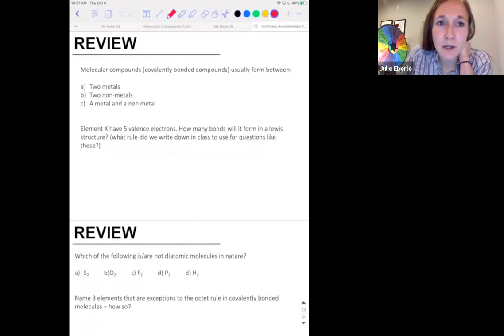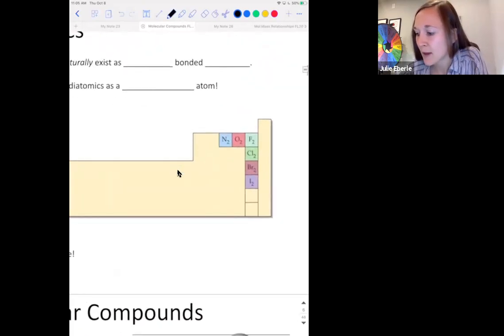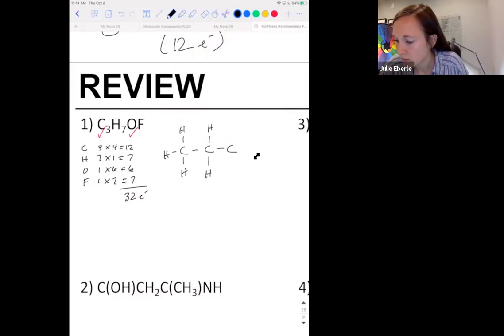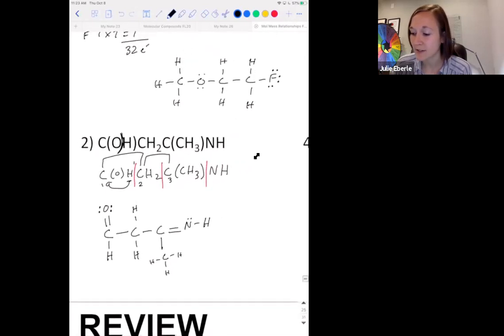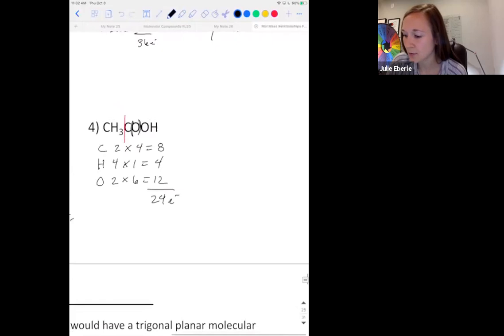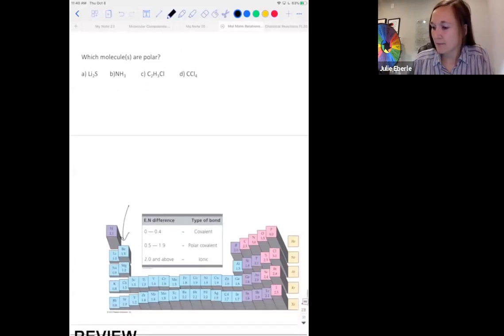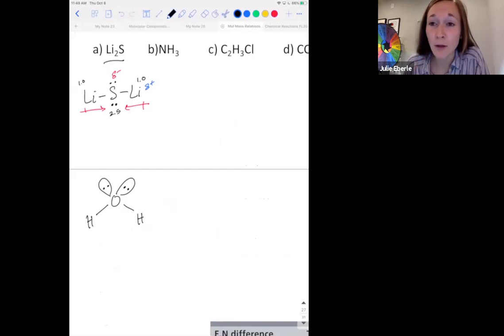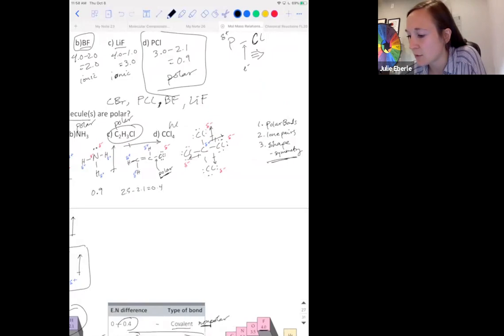Review for Exam 2 1050